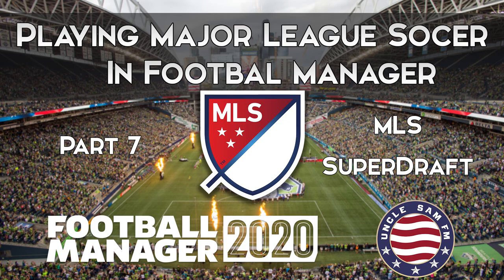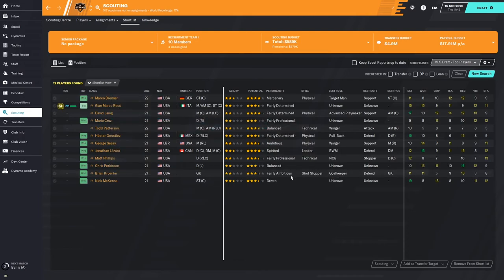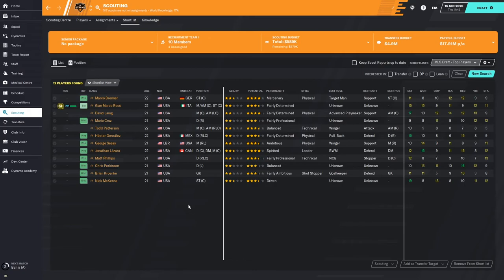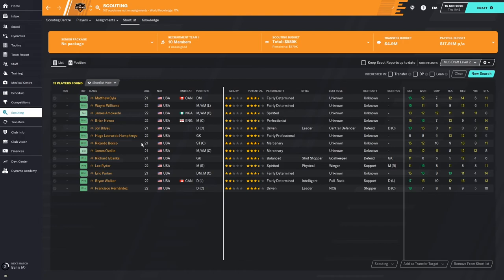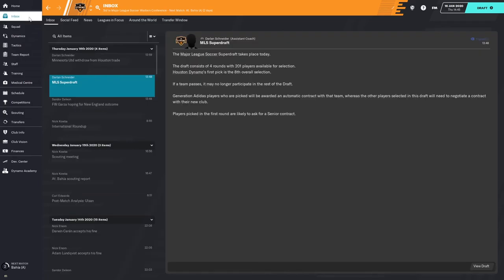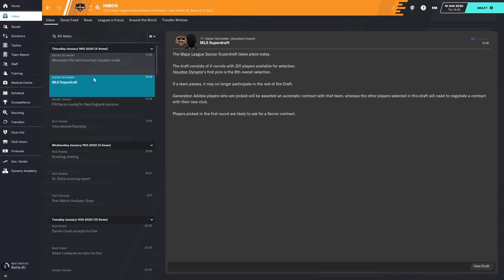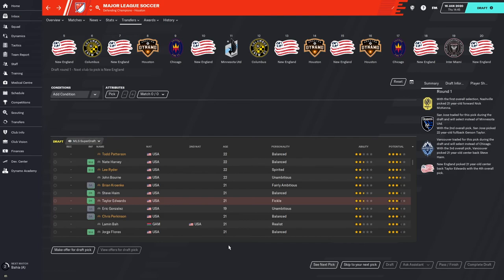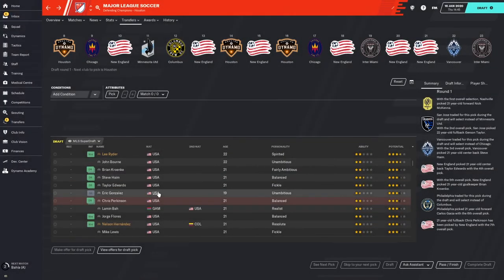Playing MLS in FM 2020 | Part 7 - MLS SuperDraft (B)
-Part B of the MLS SuperDraft video. We look at my process for evaluating players for the draft.